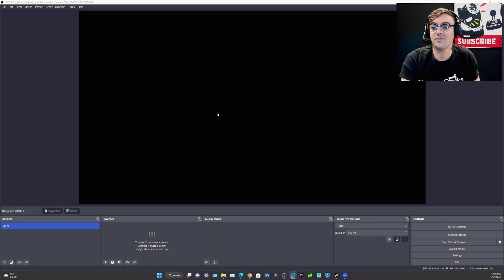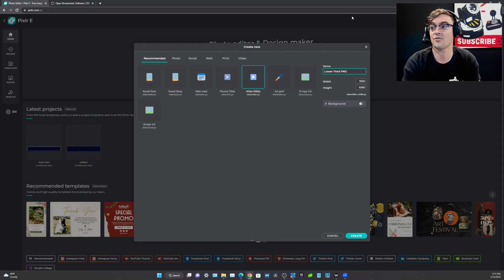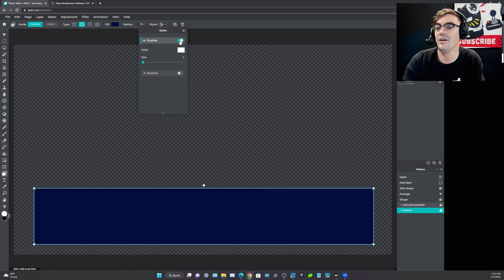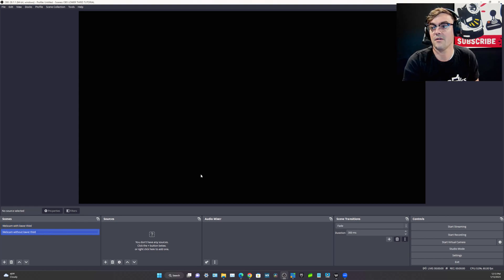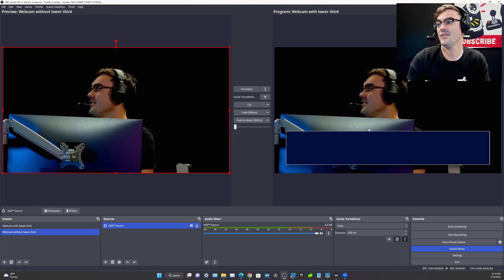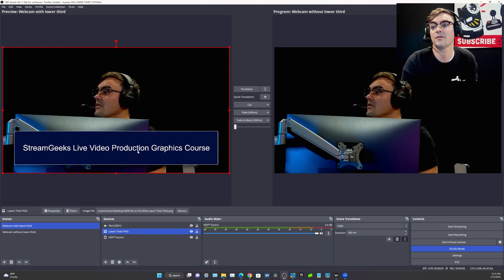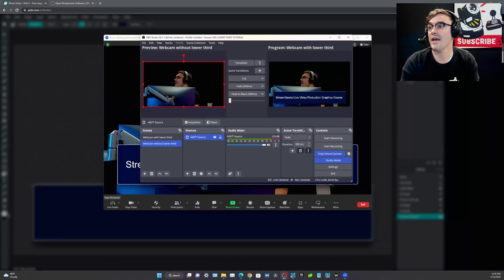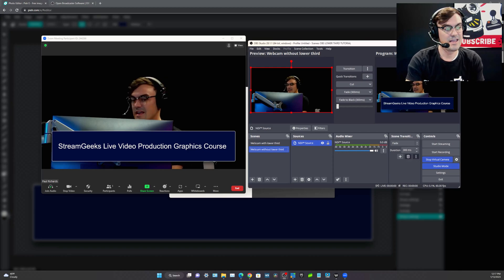Guide to Live Graphics: Ep 2. Using a Virtual Webcam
In this episode, Paul shows us how to use a virtual webcam to bring in our live graphics from various software.